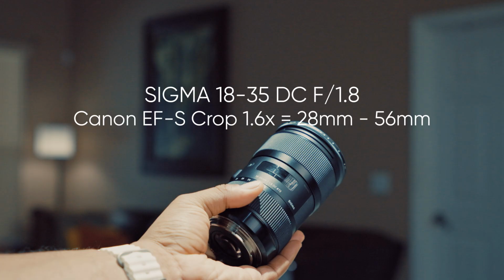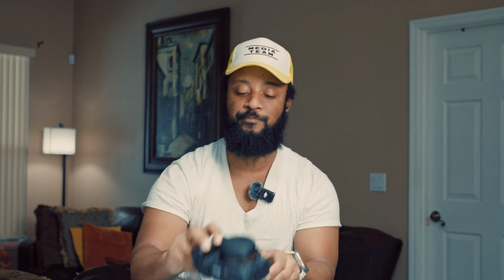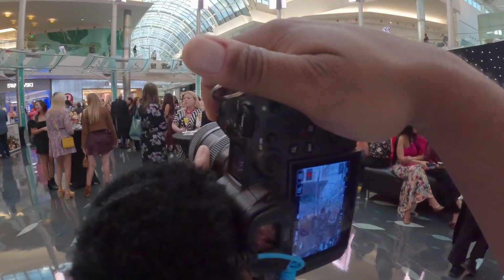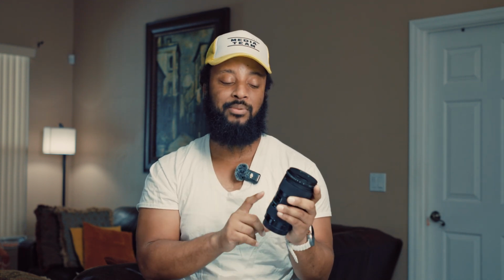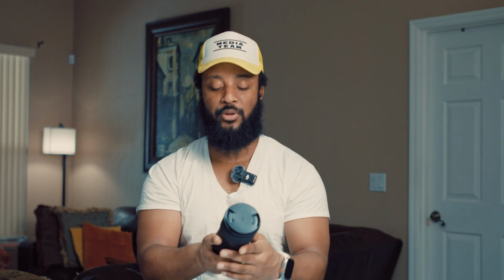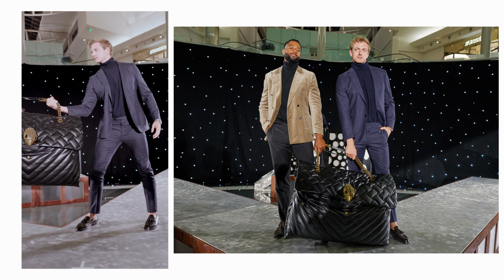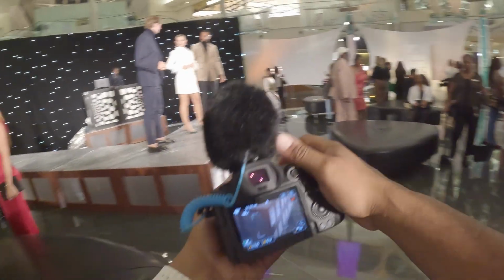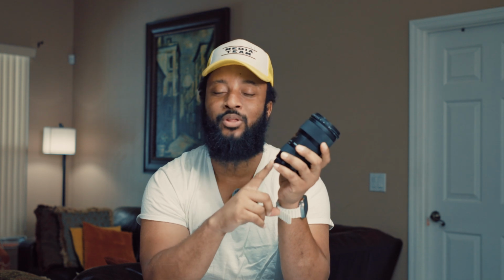The Best Sigma Lens EVER - The Sigma 18-35mm F1.8 Lens for Photography and Videography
In this video I discuss the Sigma 18-35 f1.8 Lens for Canon. This is a crop sensor lens, but it can be used on a full frame camera body if your camera has crop mode enabled. Its Versatile as it can be used for just about anything, but for this video, I used in for fashion.

What's your go to lens that's old but still can be used in todays niches?

If you stop by the Mall of Millenia and are in need of a personal stylist, book a session and receive $100 towards an in-suite session purchase.

Use CODE: "INSIDERS" and book by November 30th, 2024